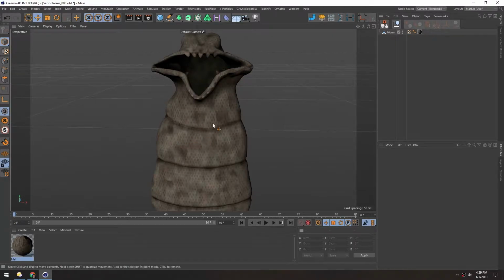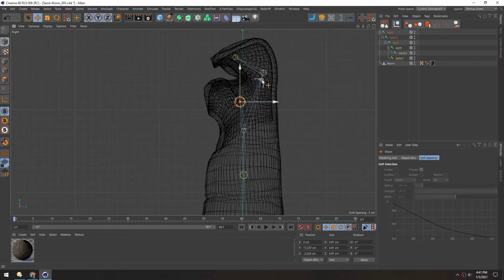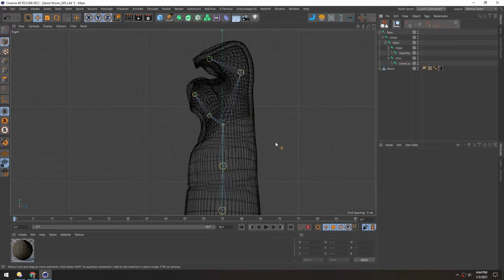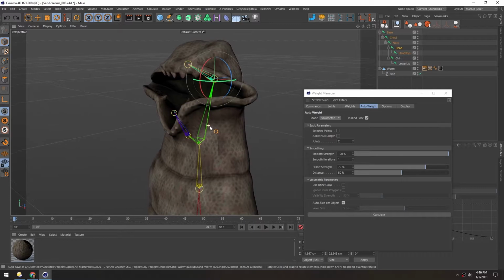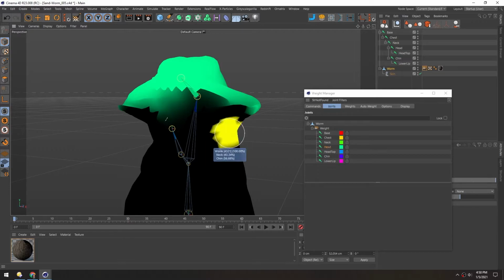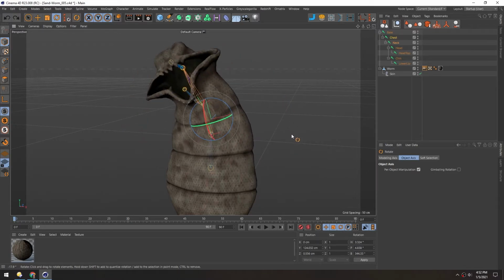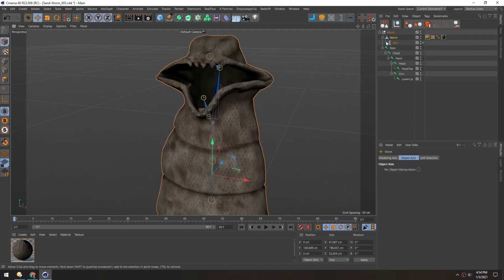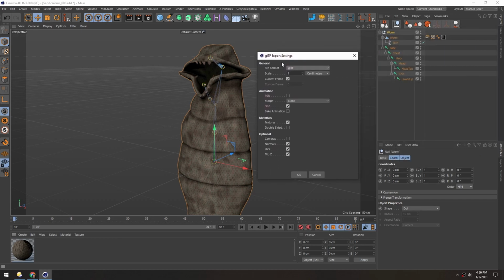Spark AR - Rigging (Masterclass Chapter 6)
Rigging is one of the hardest and least understood elements in the 3D pipeline. Thankfully, basic joint chains with simple weight painting aren't too bad. Let's dive in!

Rigging for Spark
Rigs coming out of Cinema 4D for Spark often don't work well. There are so many things that can go wrong. One limitation I recently discovered is that exporting multiple objects in one FBX doesn't work at all. So ideally, you will have one object with one skin for one set of joints.